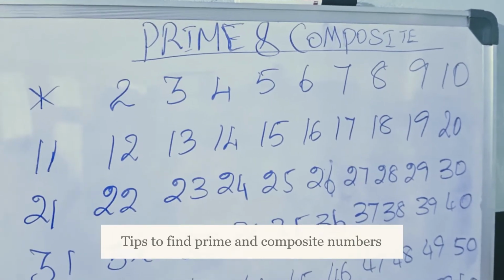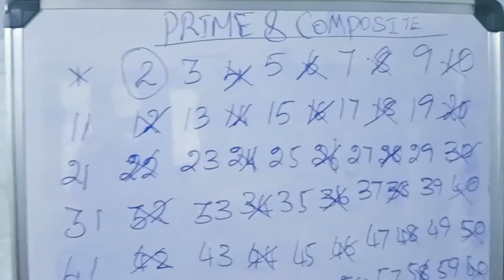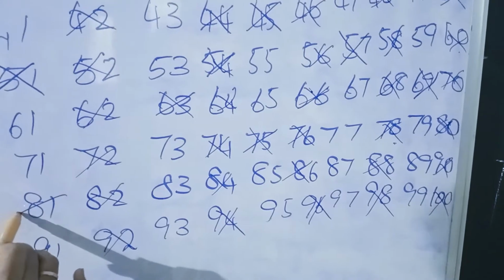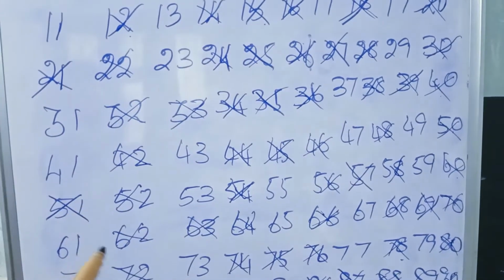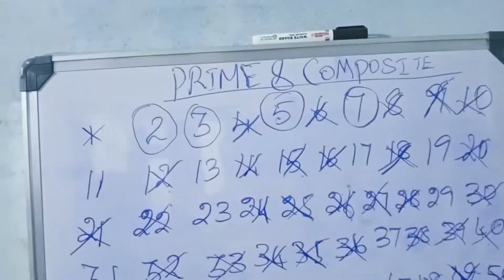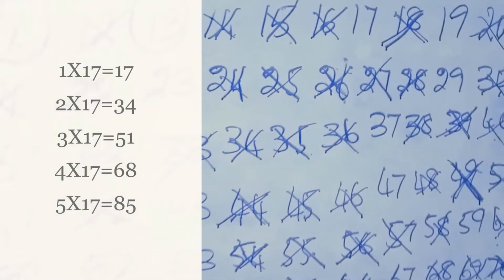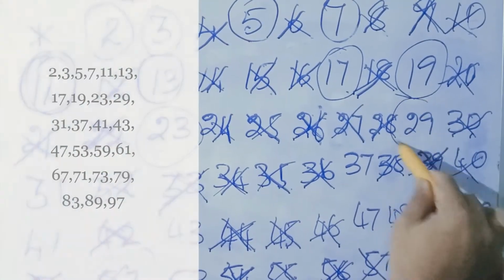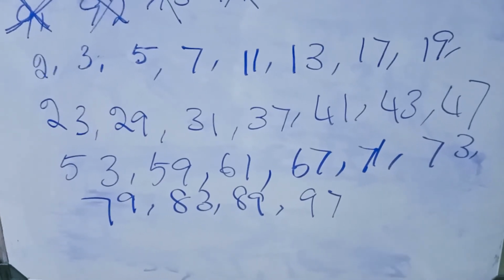I Love Maths - CBSE - NCERT SYLLABUS - GRADE 6 - CHAPTER 3 - PRIME & COMPOSITE NUMBERS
A Free Maths Online class for Students of all Grades

CBSE - NCERT SYLLABUS - GRADE 6 - CHAPTER 3  - PRIME & COMPOSITE NUMBERS